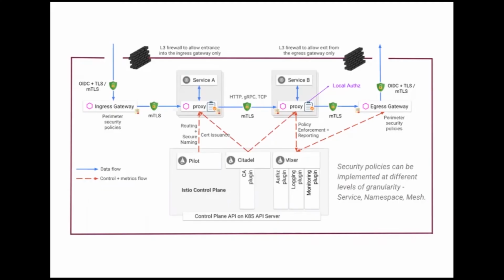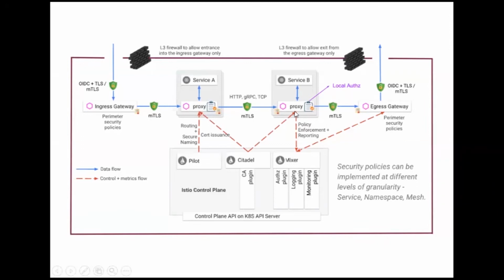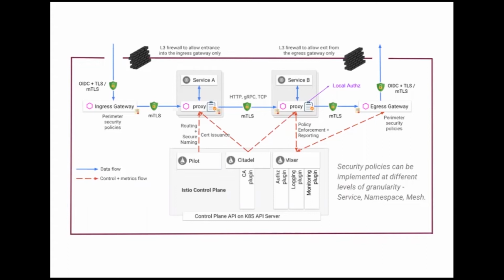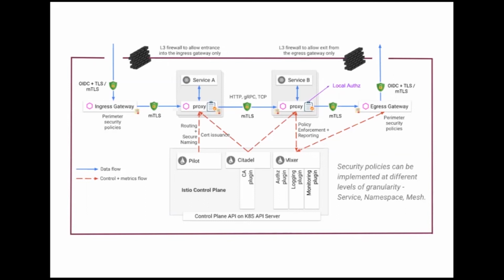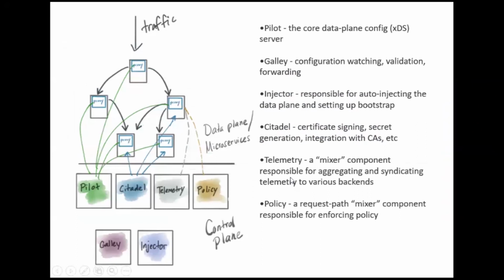Kubernetes envoy proxy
V2-15. Kubernetes envoy proxy